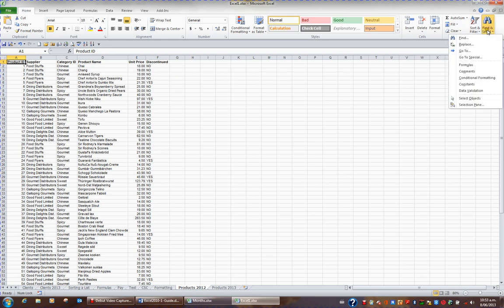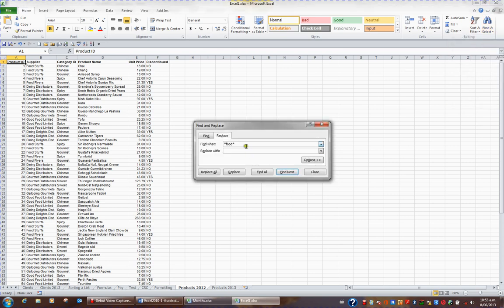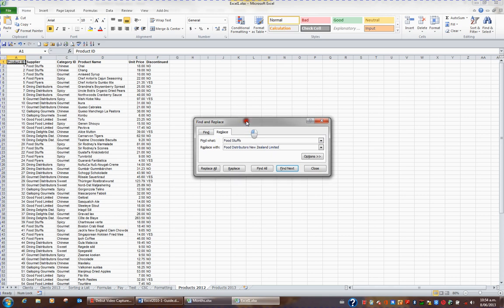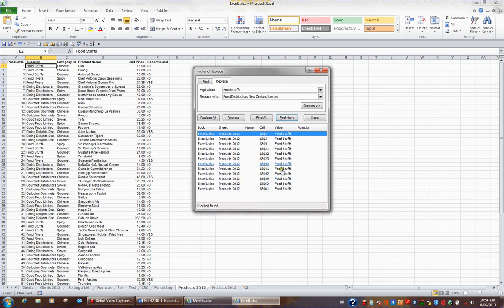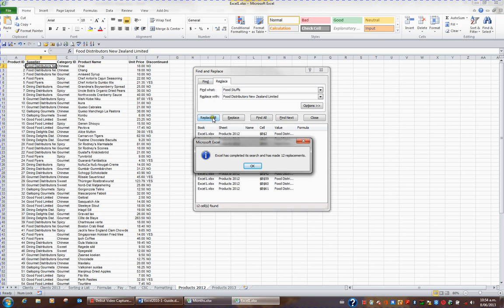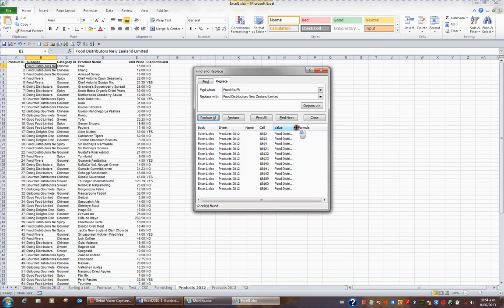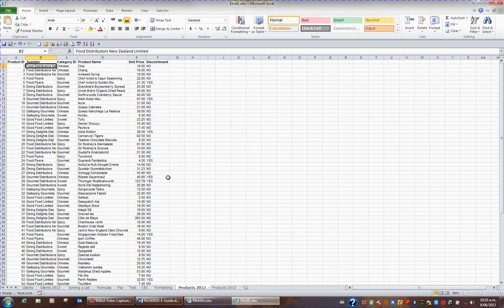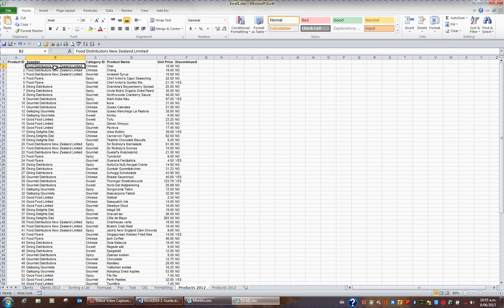Microsoft Excel 2010 Level One Video 13 Find and Replace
Microsoft Excel, Video 12 and 13 cover, find, find all, replace, replace all @softwaresolutions.